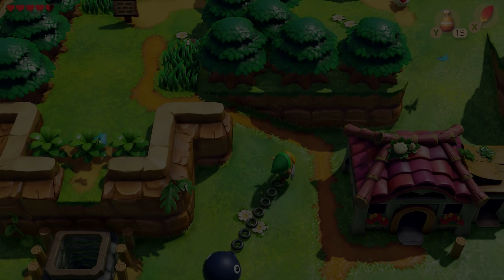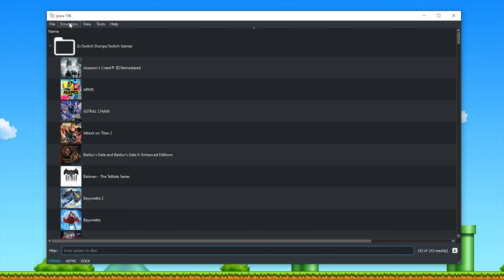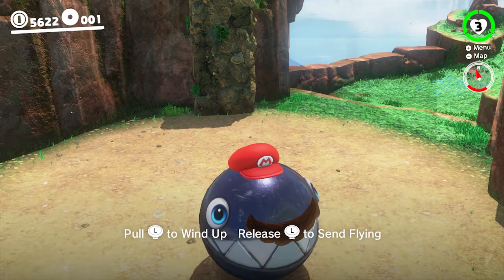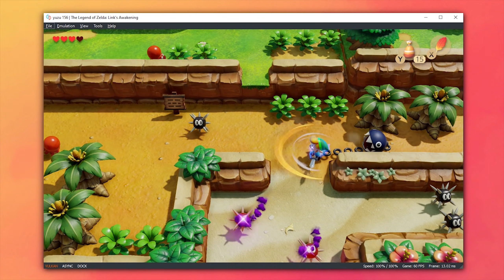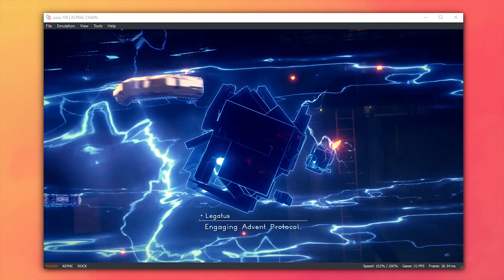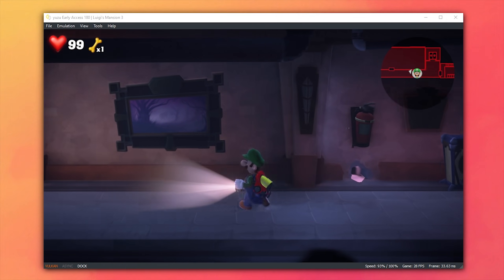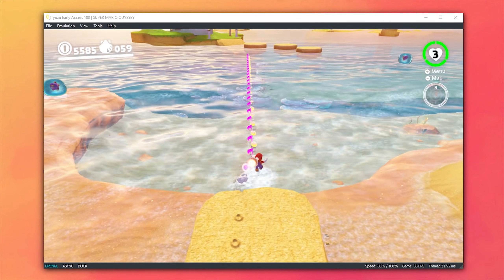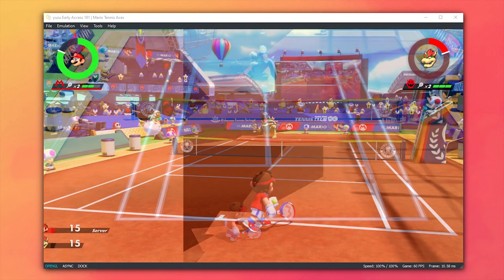Yuzu Vulkan Released | Performance Upgrades, GUI Overhauled & Much More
Yuzu Vulkan is now available for everyone to use. Lets take a look at the advantages of this new Rendering API and how it affects this Nintendo Switch Emulator

► My PC Specs:
16gb DDR4 3200Mhz RAM
GTX 1080ti 11gb
256gb NVME M.2 SSD